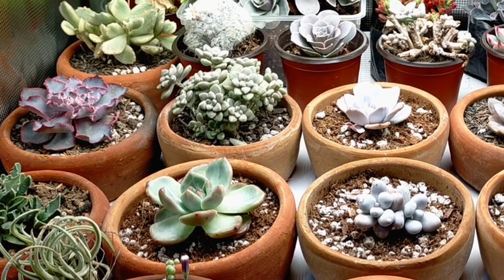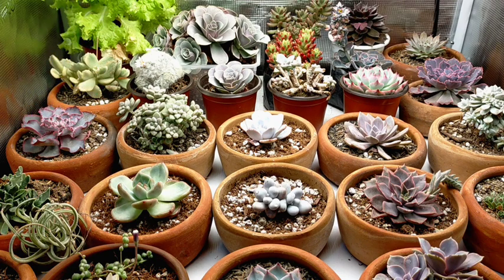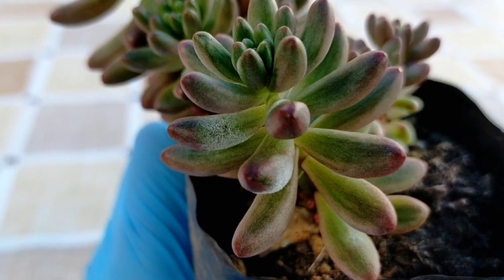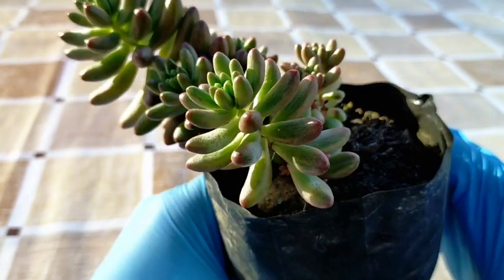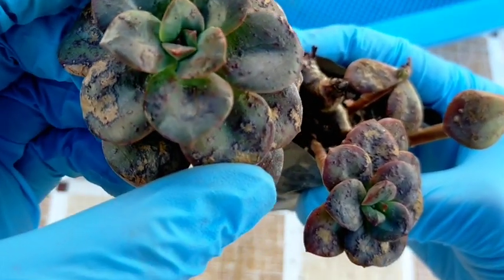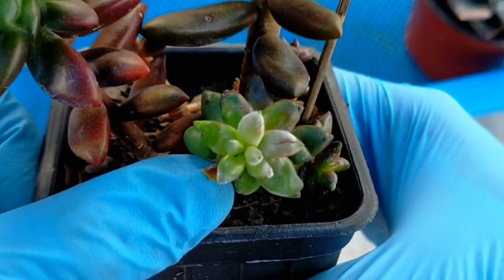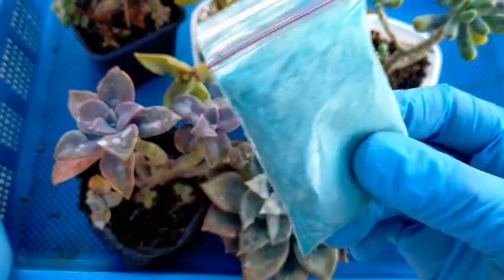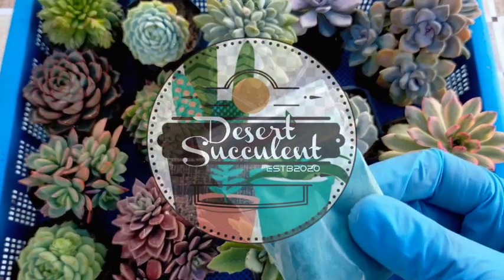Fungicide for our Succulents & Plants Part 1 || Paano iwasan ang Powdery Mildew? Dithane?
Learn more about the effects of fungal infections on our Succulents, and how we can prevent them using fungicides.